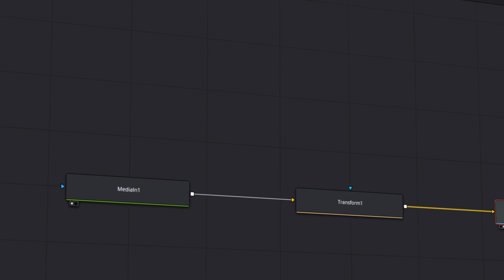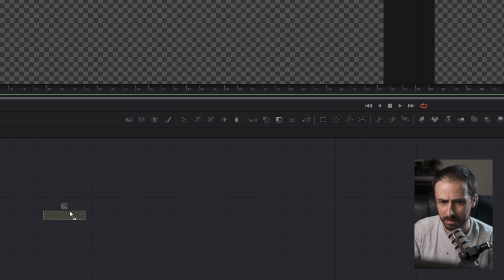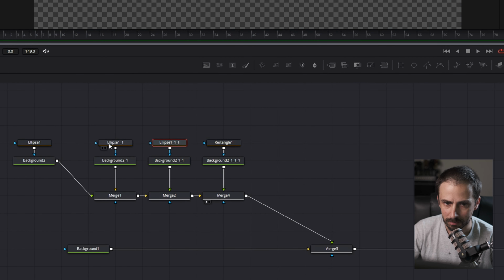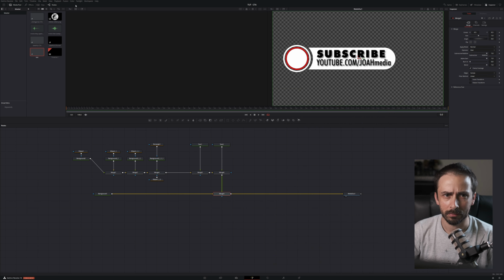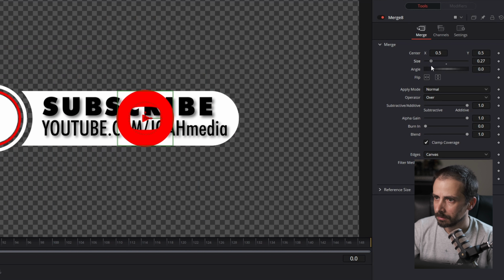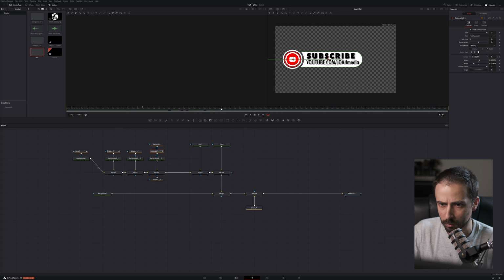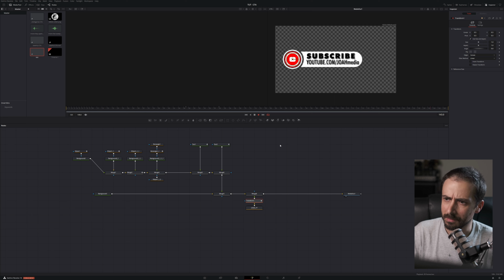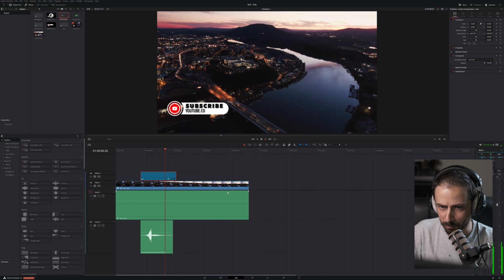FREE FANCY Subscribe Animation with Resolve (FREE DOWNLOAD)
Using nothing but free tools, lets dive into the Fusion page and create everything from the ground up!
- Follow on twitch if you want to ask anything when I'm live

- Dowload a generic pre-made version of the widget, can't be customized, no custom text

- Download a Resolve .setting file (can be added to a Fusion comp, can be editede with your own custom text, and even your own custom logo!)

CHAPTERS
0:00 - Intro
0:10 - Resolve/Fusion
1:10 - Creating the Fusion Composition
2:35 - Creating the Shapes
8:30 - Creating the Text Elements
10:30 - Adding the Logo
12:20 - Animating
19:45 - Smoothing the Animations
21:30 - Using it on the Timeline
22:55 - Outro